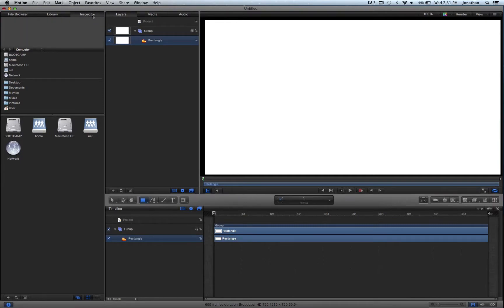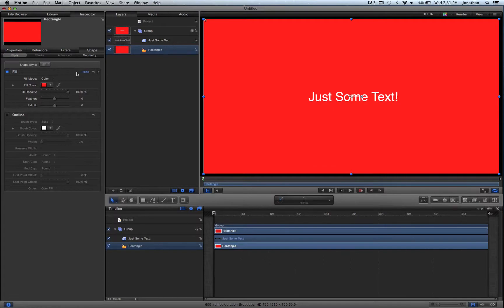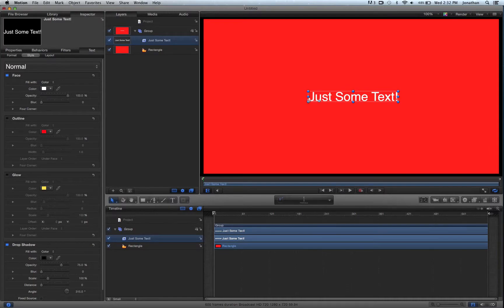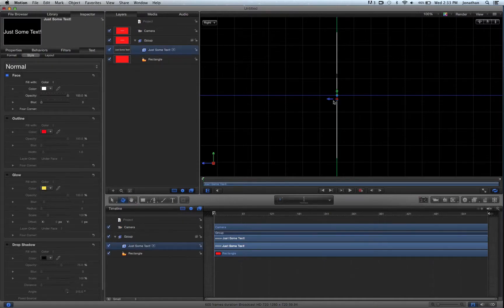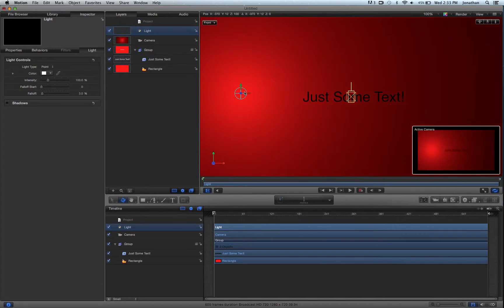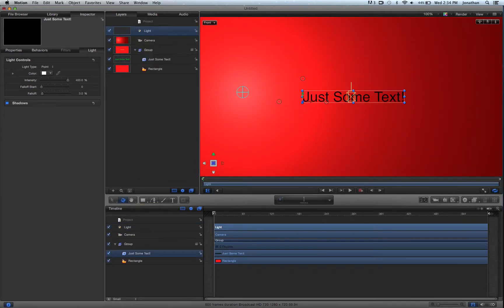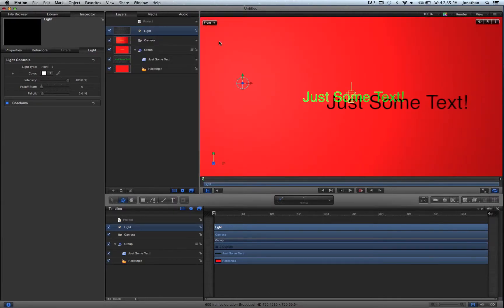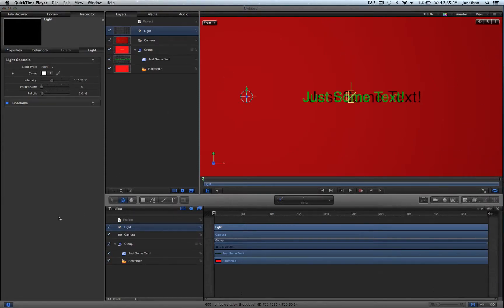Motion 5 Tutorial (Motion 5 Shadows Tutorial)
In this episode of VFXShorts, I am teaching you hot to make real shadows in Apple's Motion 5 Compositing Software in real 3D space with the use of synthetic lights and 3D planar movement.